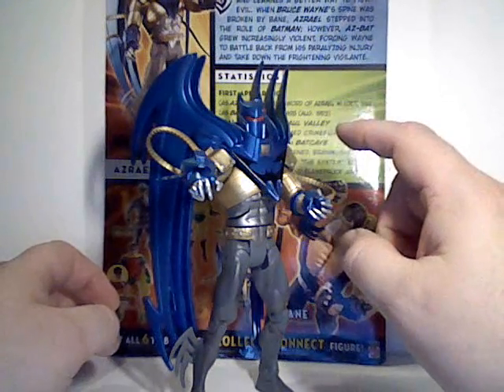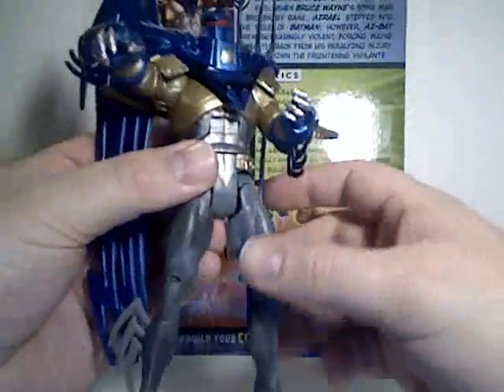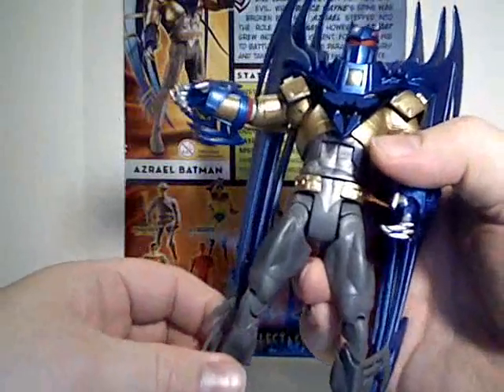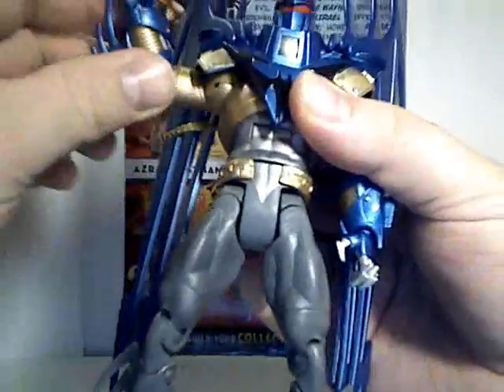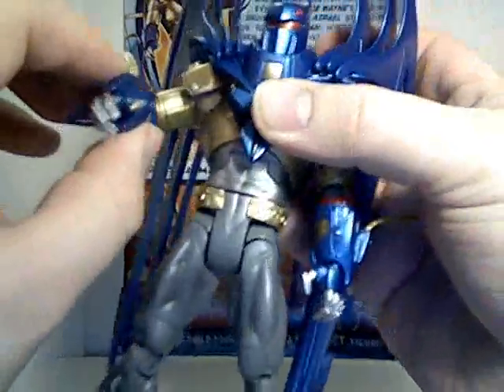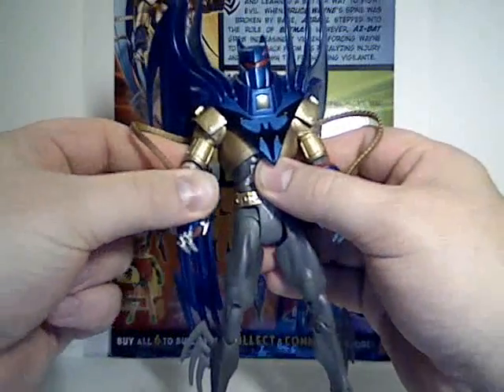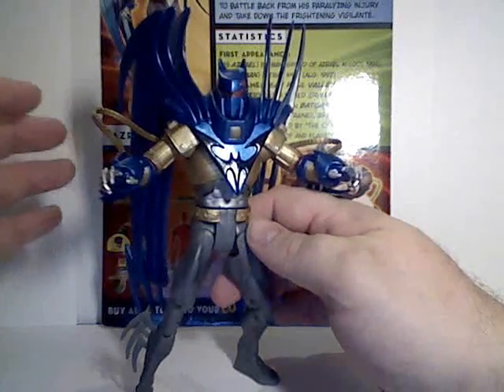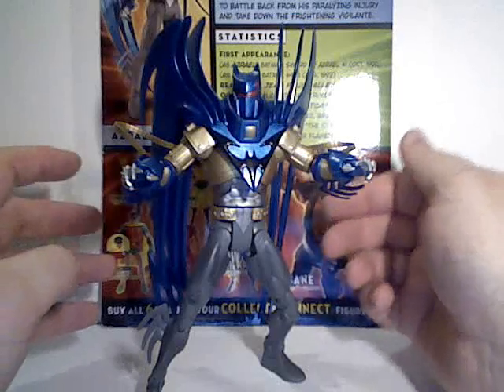DC Universe Classics Azrael Batman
A look at the DC Universe series 16 figure of the replacement Batman Jean Paul Valley as the "Azrael" Batman staight out of the Knightfall story of the 90's.